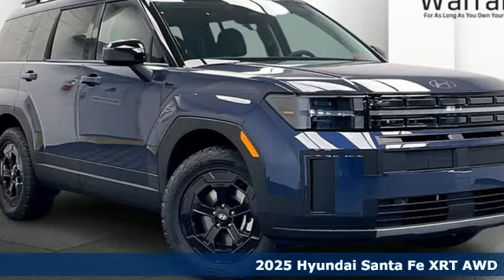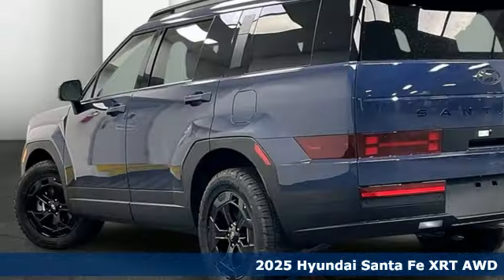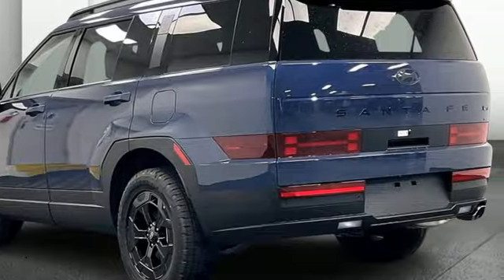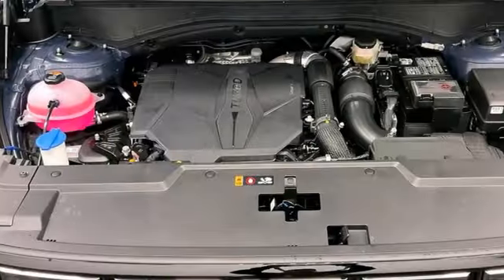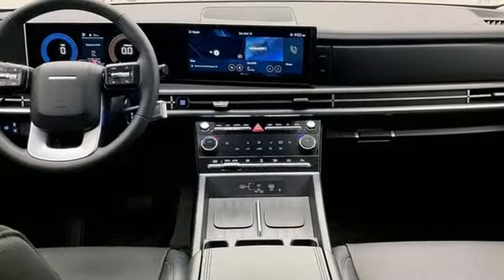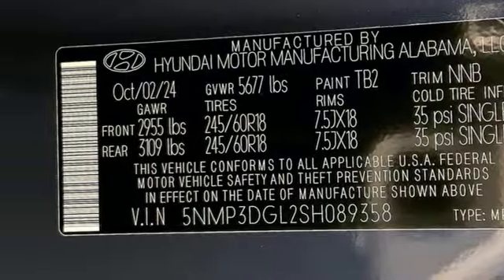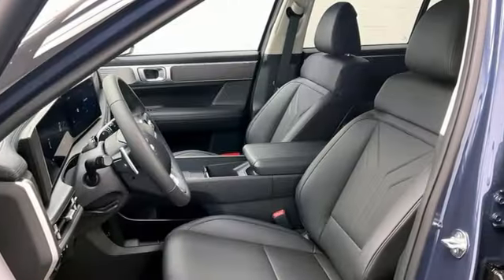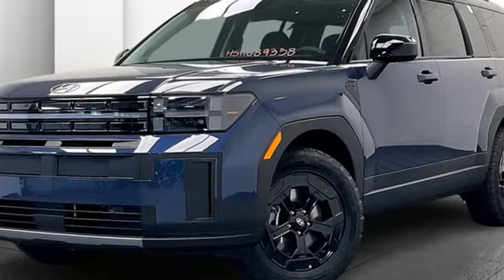New 2025 Hyundai Santa Fe Fredericksburg, VA HSH089358 - SOLD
Year: 2025
Make: Hyundai
Model: Santa Fe
Trim: XRT
Engine: 2.5L I4
Transmission: Shiftronic
Color: Blue
Interior: Black
Stock #: HSH089358
VIN: 5NMP3DGL2SH089358

Address:
10667 Patriot Hwy